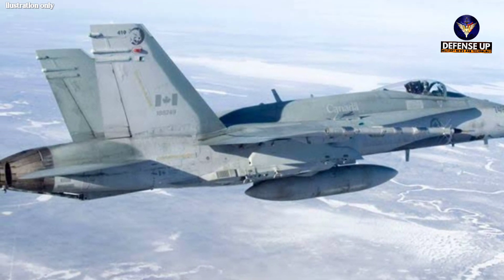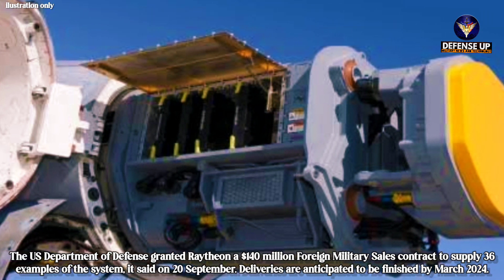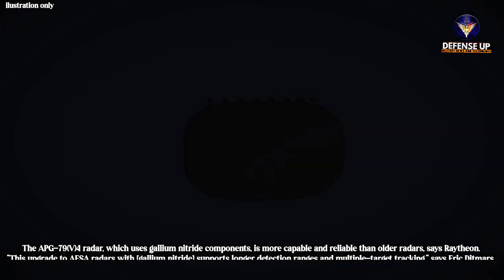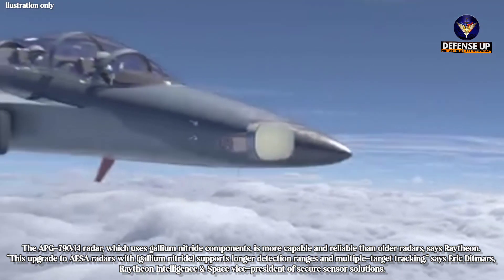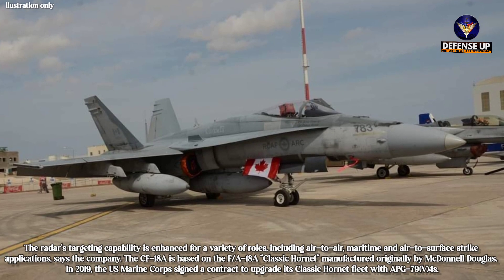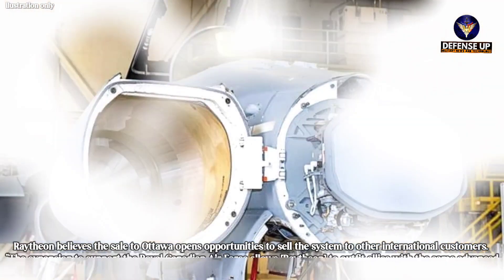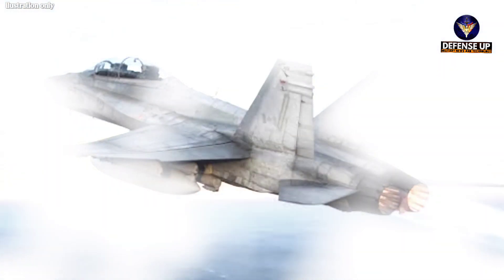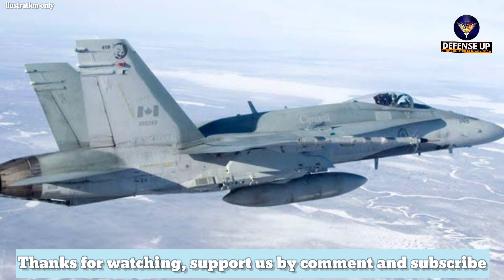Ageing Royal Canadian Air Force fighter jets, CF-18A hornets will get an upgrade with new radar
Ageing Royal Canadian Air Force fighter jets will get an upgrade with new radar

Citing from the flight global website, The Royal Canadian Air Force (RCAF) plans to upgrade some of its ageing Boeing CF-18A Hornets with Raytheon Technologies’ APG-79(V)4 active electronically scanned array (AESA) radars.

The US Department of Defense granted Raytheon a $140 million Foreign Military Sales contract to supply 36 examples of the system, it said on 20 September. Deliveries are anticipated to be finished by March 2024.

Warning!!!